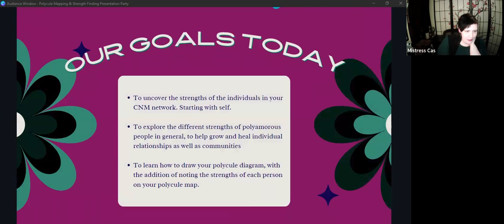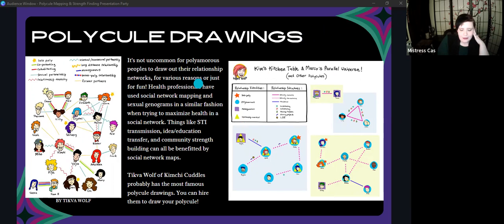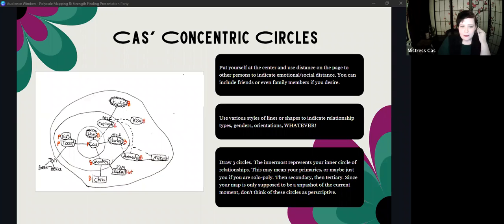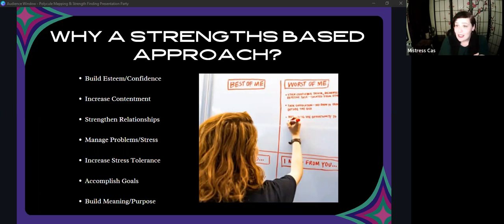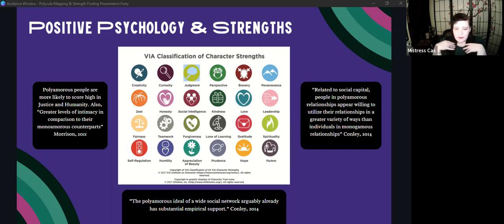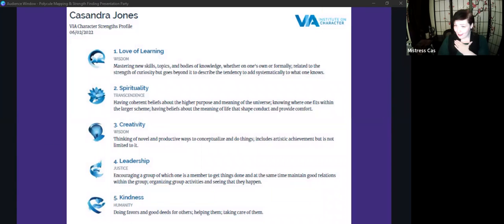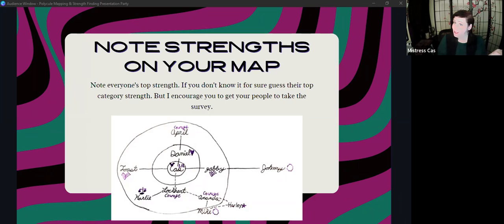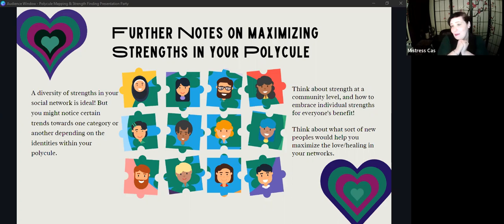Polycule Mapping and Strength Finding Class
Have you been curious about how to draw your polyamourous relationships network (polycule)? Wondered how you would even apply that information?

In this 1hr virtual class Mistress Cas will take us through how to draw our polycule diagrams, and then discuss how to use our polycule drawings to better understand the inherent strengths of our own individual circles. Mistress Cas will pull from her public health mapping and positive psychology backgrounds to help you understand and maximize you and yours potential.